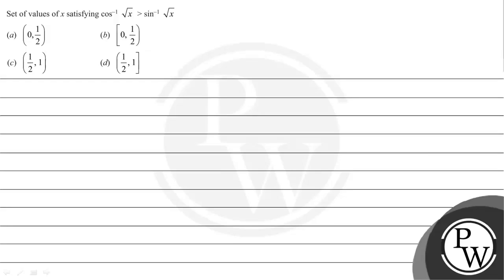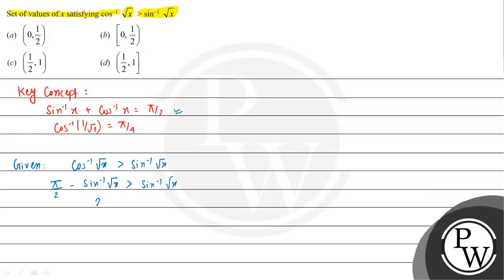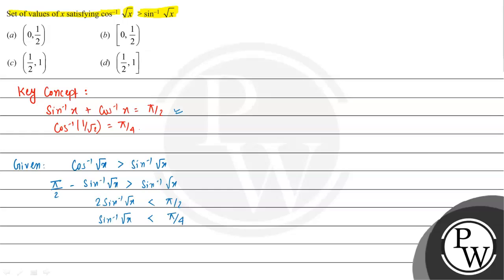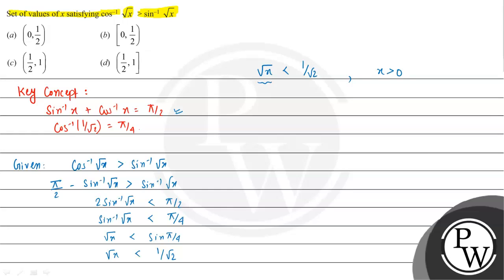Set of values of \( x \) satisfying \( \cos ^{-1} \sqrt{x}\sin ^{-1} \sqrt{x} \) (a) \( \left(0,...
Set of values of \( x \) satisfying \( \cos ^{-1} \sqrt{x}\sin ^{-1} \sqrt{x} \)
(a) \( \left(0, \frac{1}{2}\right) \)
(b) \( \left[0, \frac{1}{2}\right) \)